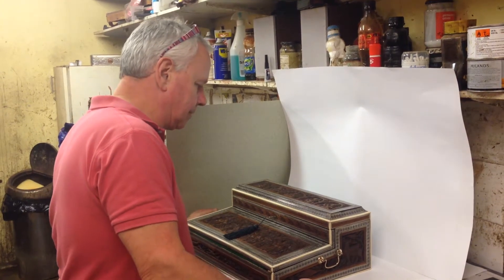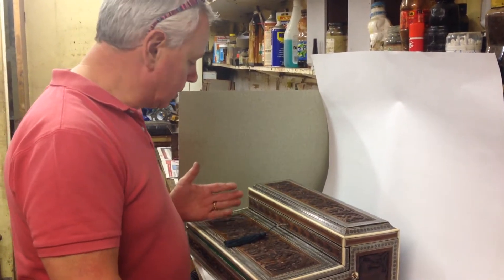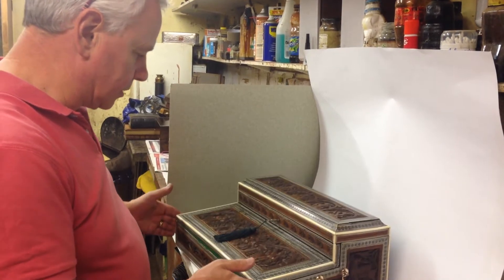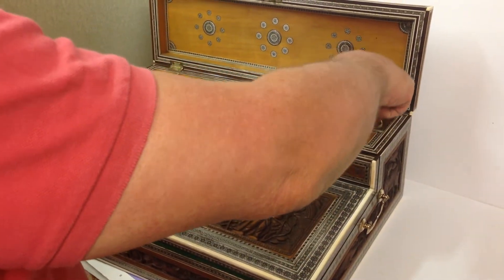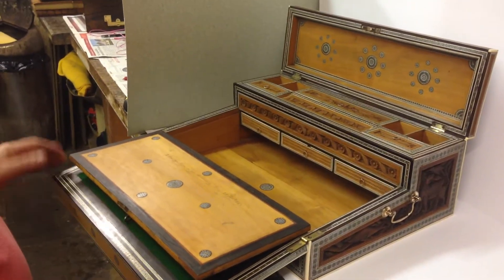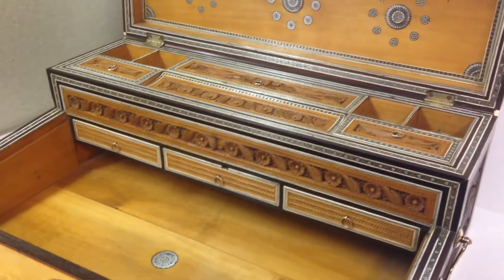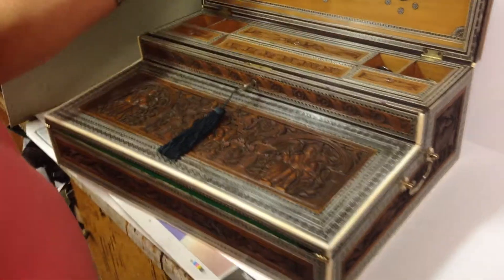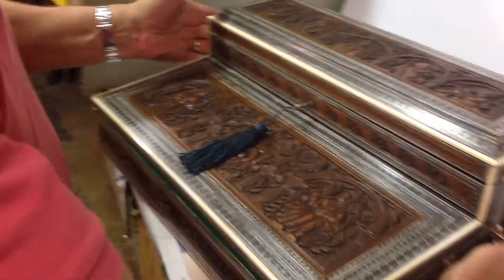Anglo Indian Writing Box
Anglo Indian Laptop/ Writing desk. The box is wonderfully carved Sandalwood, inlaid in Pewter with semi precious stone and Ivory Inlaid. When opened the box reveals carved and inlaid Sandalwood with the original ink wells, the front folds out to reveal a green velvet writing surface. The writing slip is ebony and is scribed within the box, "To Rose from Papa on your wedding day 28th of February 1867." (17.25" in length by 12 inches front to back by 6.5 inches in height). Excellent condition with working lock and key for both the exterior and interior.